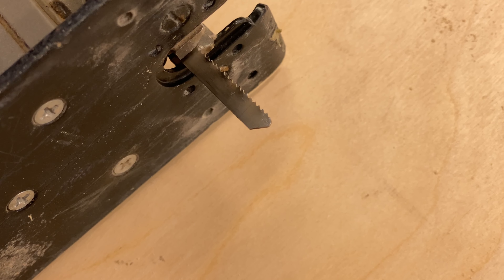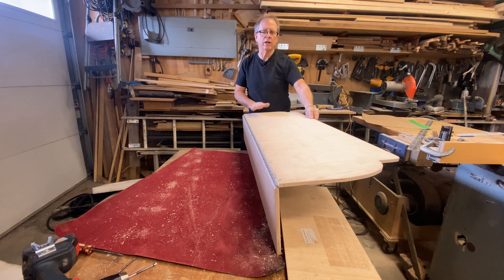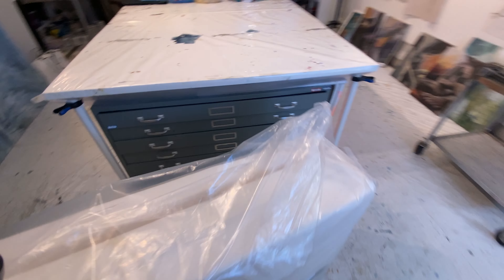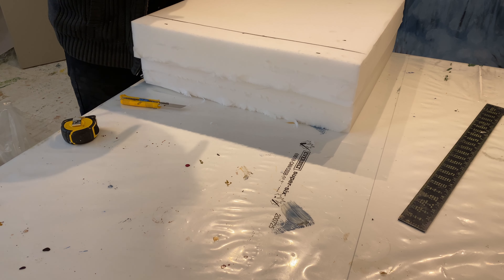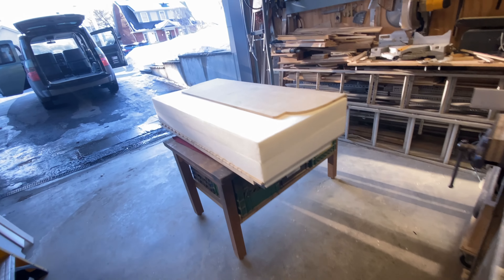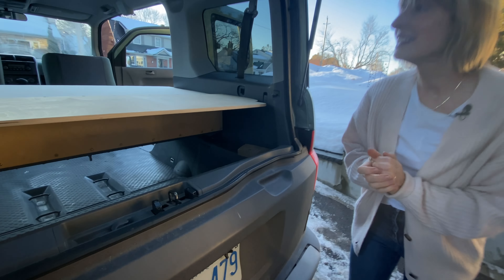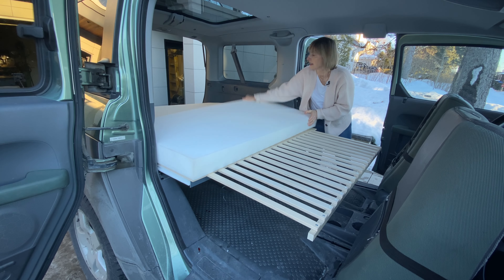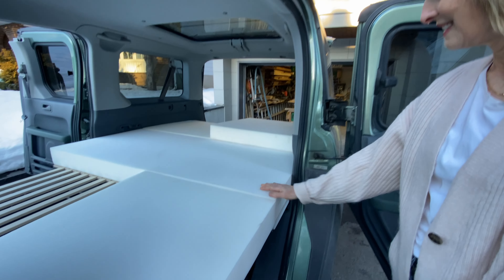Honda Element Reborn ~ The Big Reveal ~ This is Epic!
Part 7 The Big Reveal
The Magic folding platform is finished enough to give it a first try. Will it live up to all the hype? Is this as revolutionary as we have been lead to believe. The Ultimate Micro Camper starts its new life.